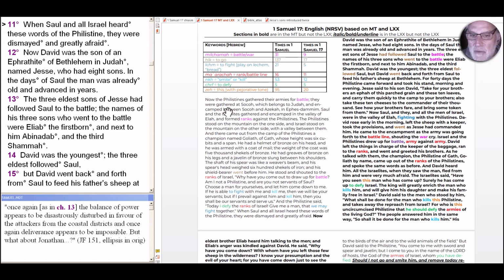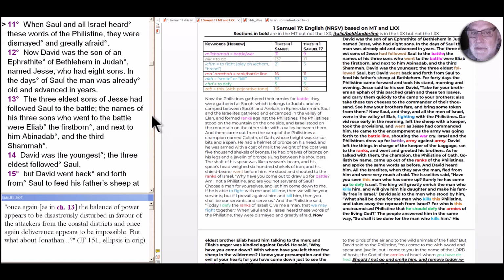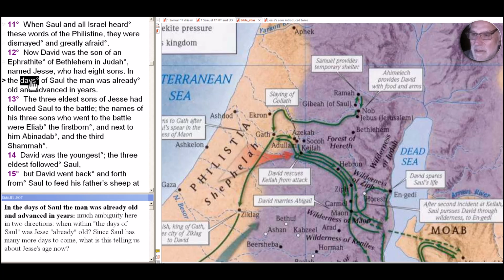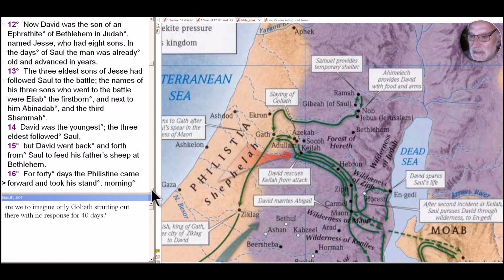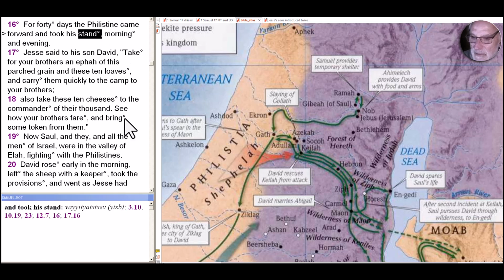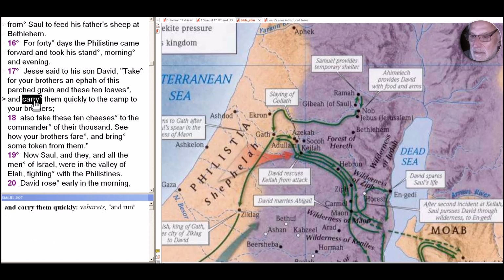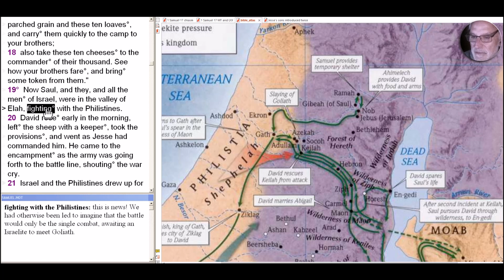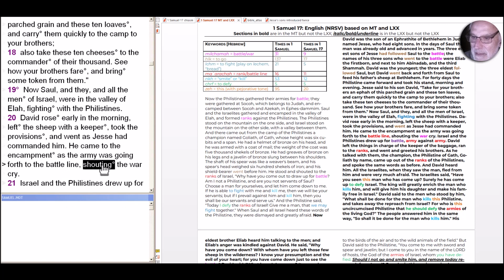S3E62 The Books of Samuel: David is sent to the battle line (1 Samuel 17.12-20)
While the Philistine is taunting Israel across the valley, back in Bethlehem, Jesse sends his youngest son, David, to bring provisions to his brothers and to find out how they're doing. David thus travels between his two "fathers."